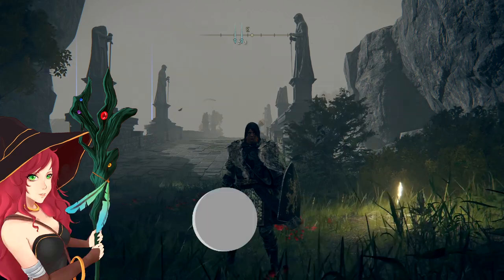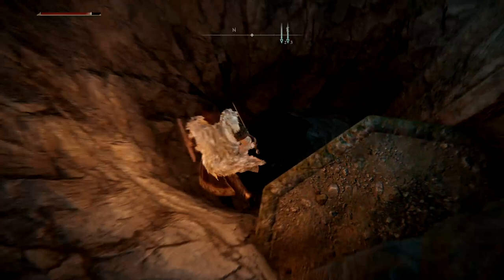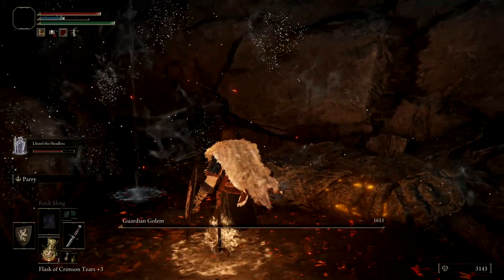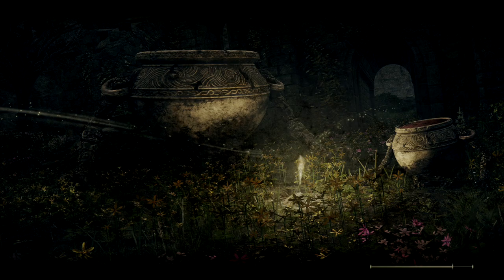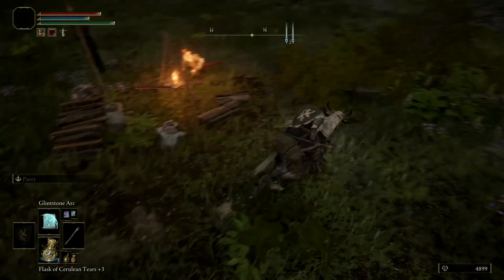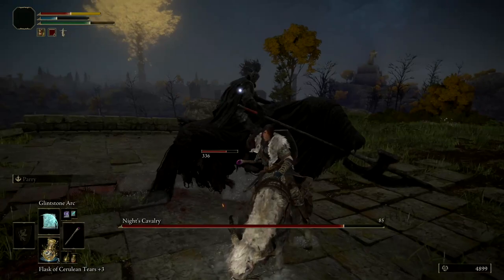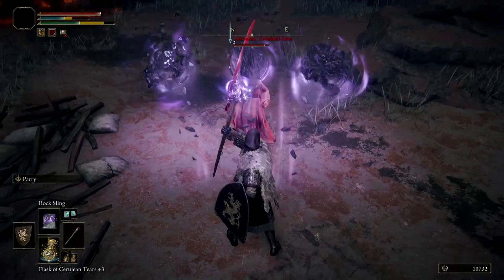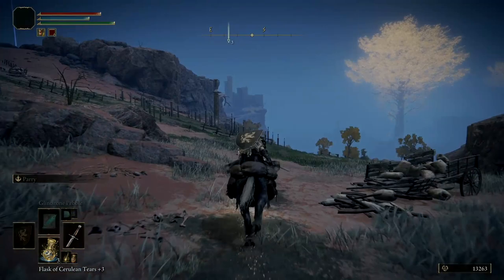Real Elden Ring - WALKTHROUGH Part 9 With Timestamps- Limgrave Night Cavalry Cheese Found!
Welcome back to ELDEN RING! It's finally here everyone and I am mega excited to share this with you! This will be my first walkthrough for Elden Ring before creating guides for other quests and will follow my scout character that we have previously streamed. Enjoy!

Timestamps

0:00 Elden Ring Walkthrough Part 9 Walkthrough
0:42 route under the bridge
1:21 Highroad Cave location
2:07 defeating wolves in the Highroad Cave
23:29 Limgrave Night Cavalry Cheese Found!
29:42 Smouldering Church

Elden Ring - WALKTHROUGH Part 1